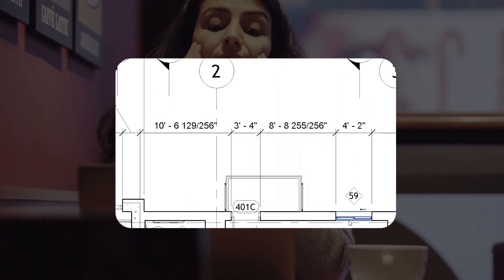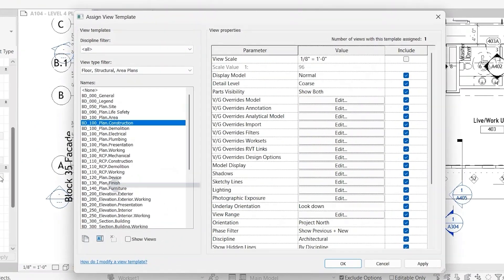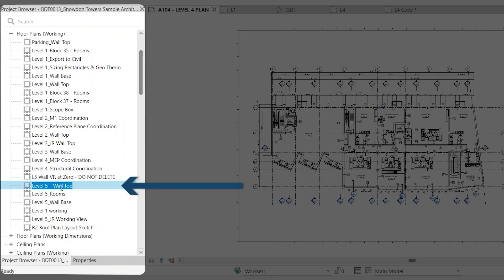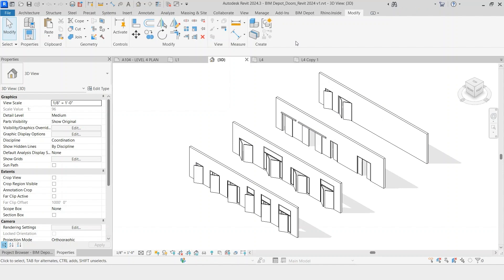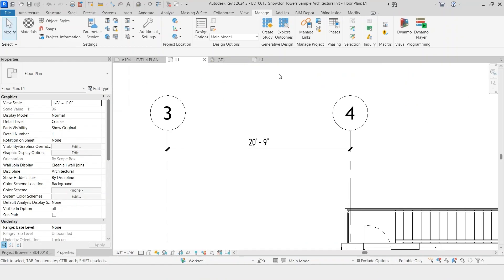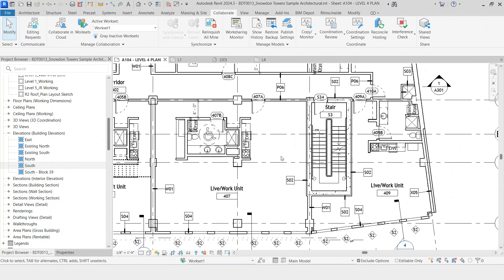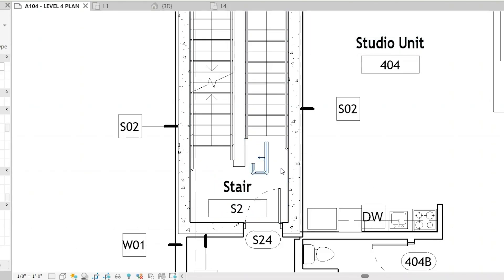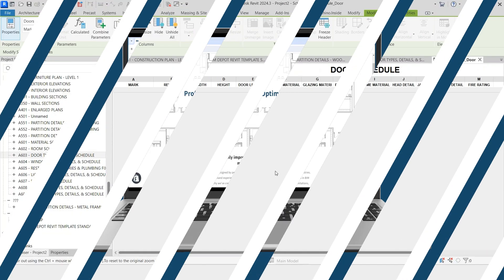10 Tips Every Revit Beginner NEEDS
Struggling to get Revit to work the way you want? You’re not alone.
In this fast-paced tutorial, we break down 10 essential Revit tips that every beginner needs to know. These are the exact techniques that will save you hours, clean up your views, organize your sheets, and finally get your projects under control — even if you’ve just started using Revit.

Whether you're a student, intern, or architect new to BIM, this video will show you how to work smarter, not harder.

How to use View Templates to fix messy graphics
Why duplicating views beats rebuilding them
Creating a clean sheet naming system
Loading families from a centralized content library
Using View Filters to control visibility
Tips for Copy/Monitor, dimension rounding, and more
Organizing your workspace with Temporary Hide/Isolate
Why templates save you hours on every project

Want to skip the setup and start with clean, ready-to-use Revit content?
Check out BIM Depot for prebuilt templates, professional family libraries, and tools built for beginners and pros alike.